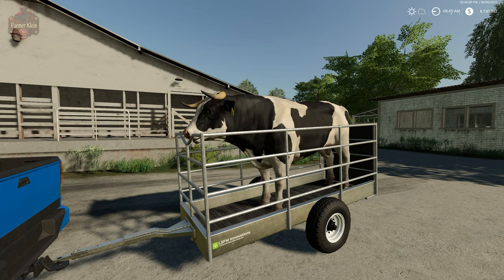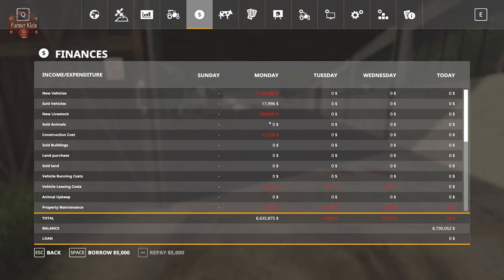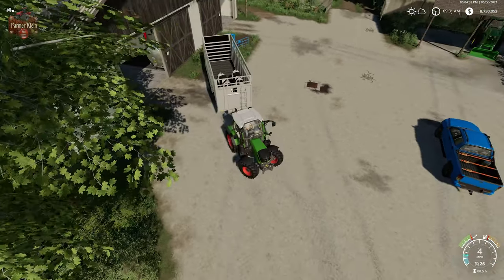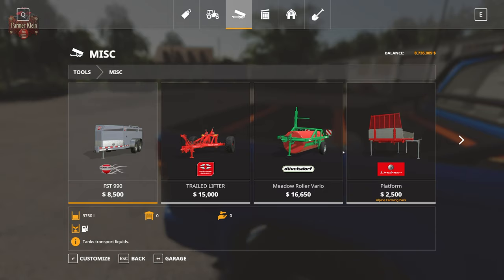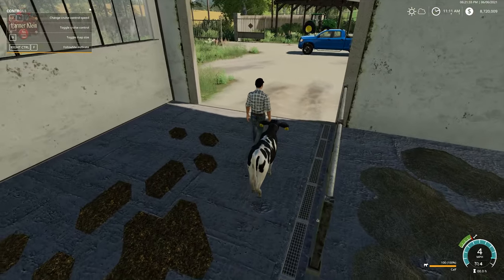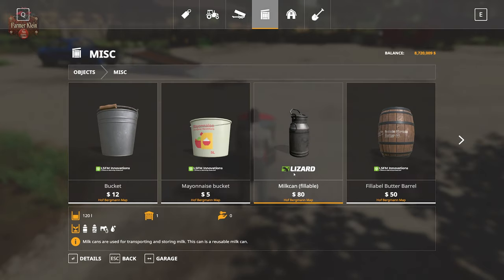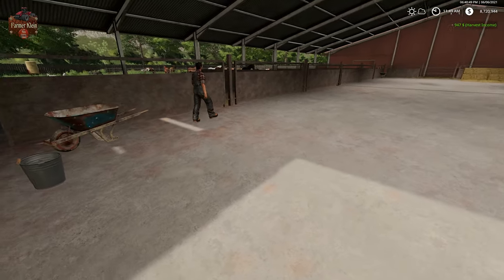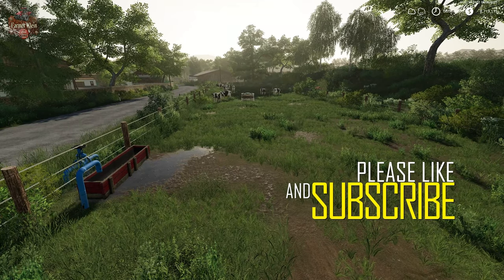FS19 Hof Bergmann Explained - Making Calves - A How To Series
In the second installment of our how to series explaining the map Hof Bergmann we look at calves and everything involved in producing them and what we can do with them once we have them.

Games and Online Game Stores

- Farming Simulator 22 (PC-DOWNLOAD) - TBA